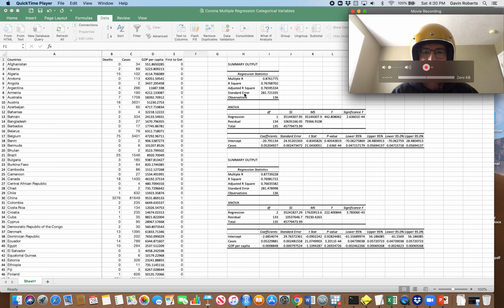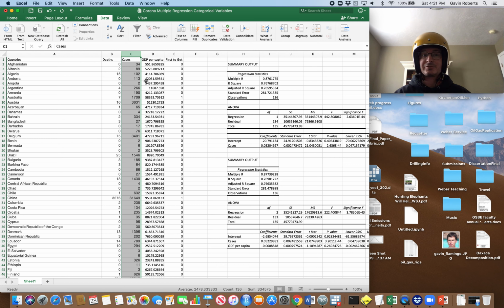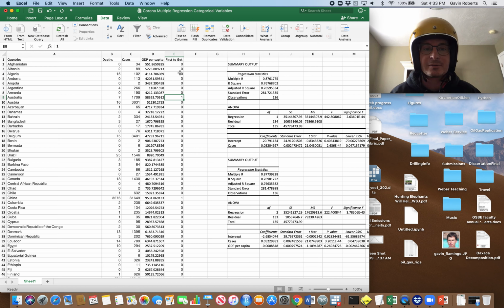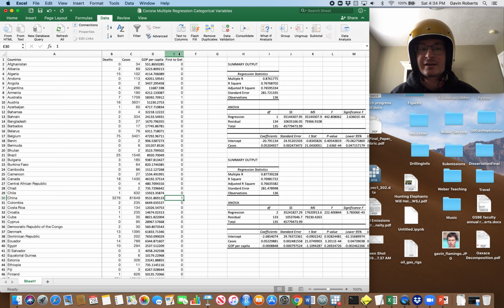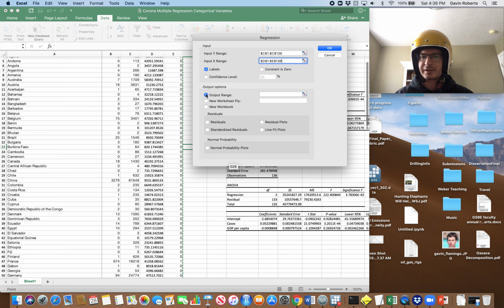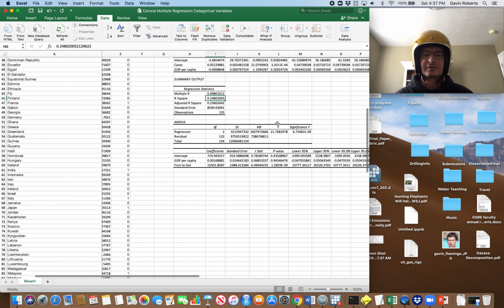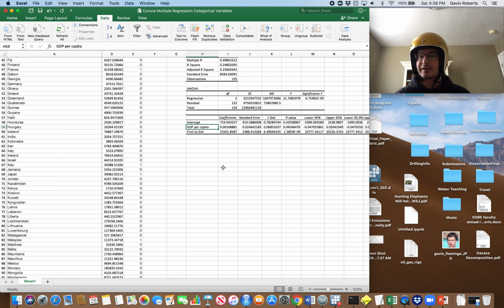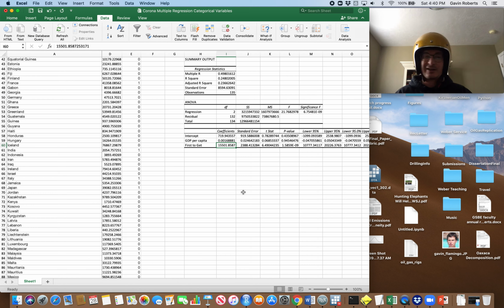Lecture Video 4.3: Multiple Regression with Categorical Variable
This video explains how to code a categorical variable and then how to add that variable to a multiple regression in Excel.